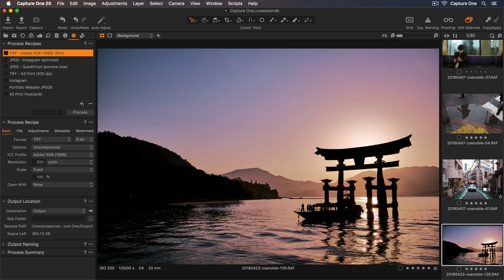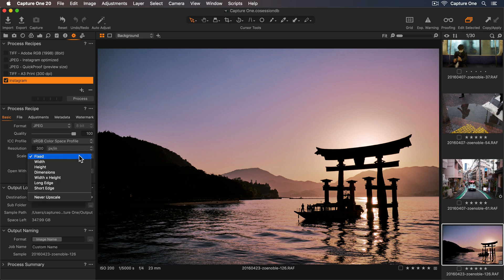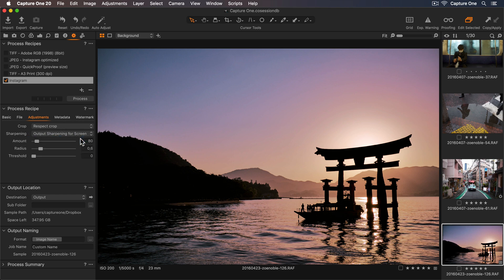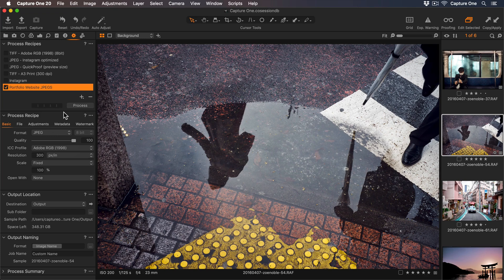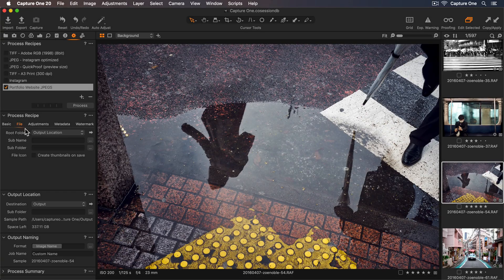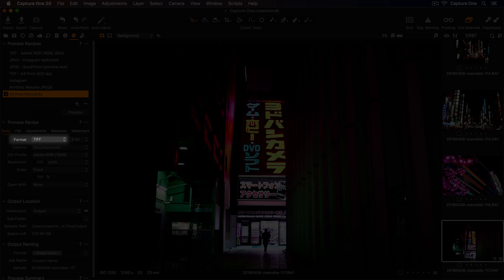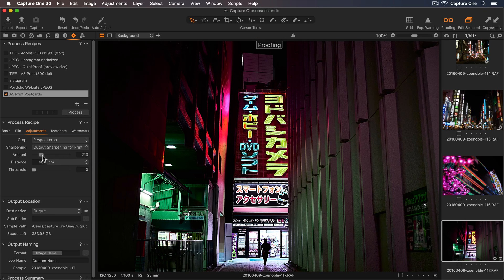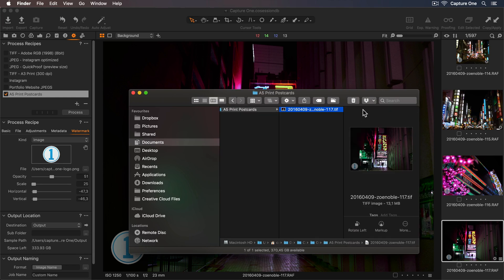Capture One 20 Tutorials | Smart Exporting with Process Recipes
Use Process Recipes to customize your export settings according to image quality and the medium – whether that’s print or social media. Watch this tutorial and learn how to optimize your exports.